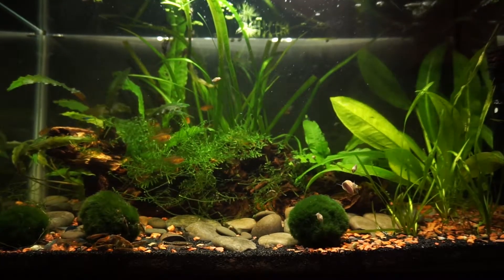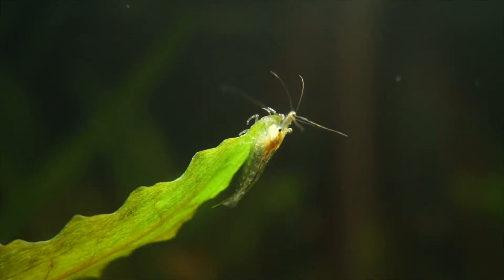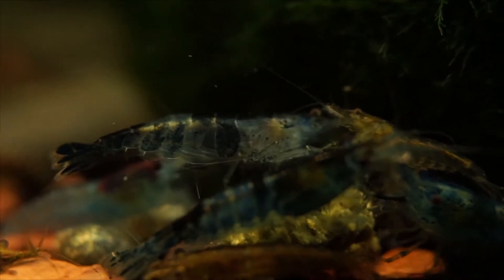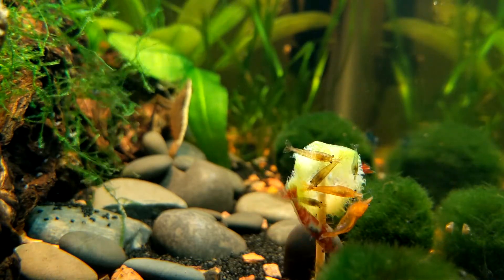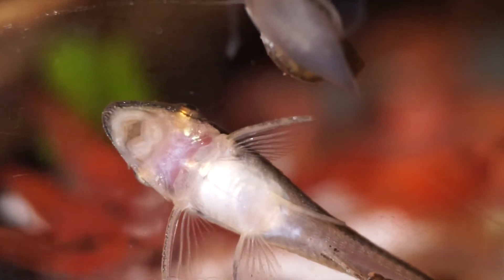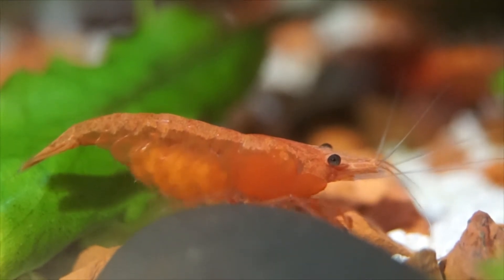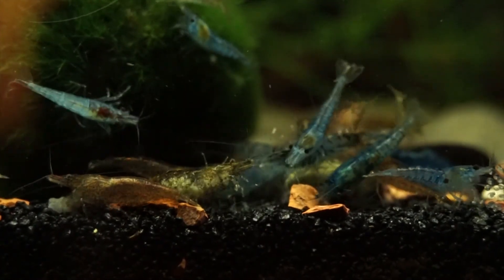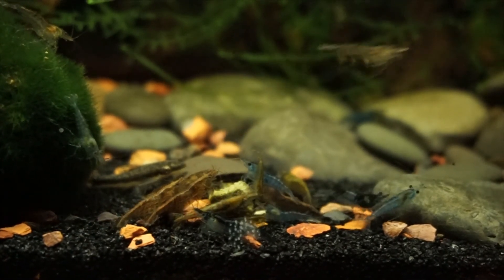Neocaridina Shrimp: A Beginner's Thoughts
Welcome back to the third video in a series looking into my thoughts and experiences owning these animals.
Through my videos, I am going to try and answer questions I may have had before purchasing my animals and share the things I have learned during my time with them, and hopefully help others out while I continue to learn too.

I do this for fun and relaxation, and am no expert, but I hope you enjoy the video!